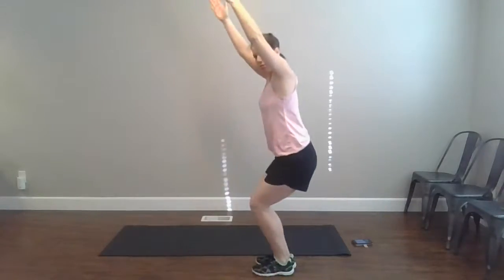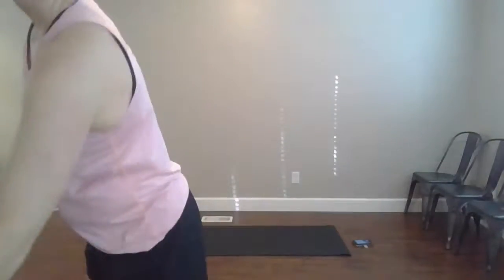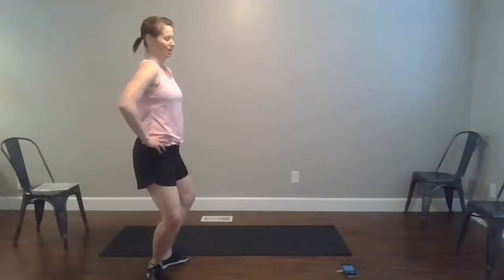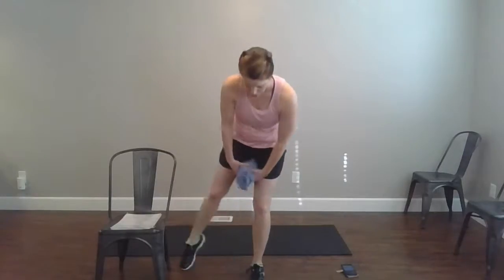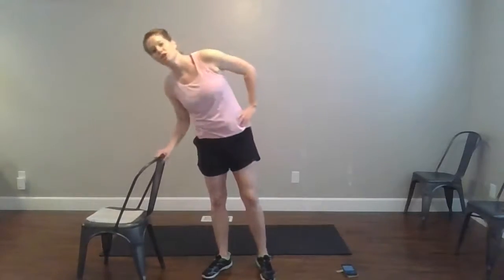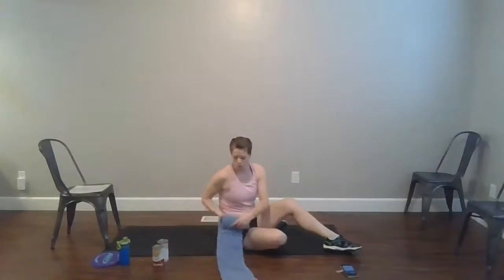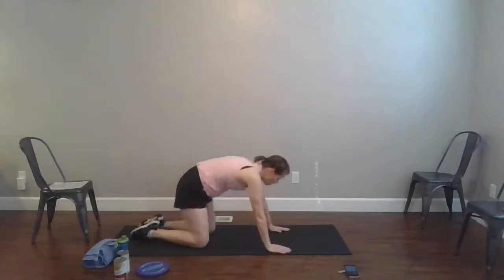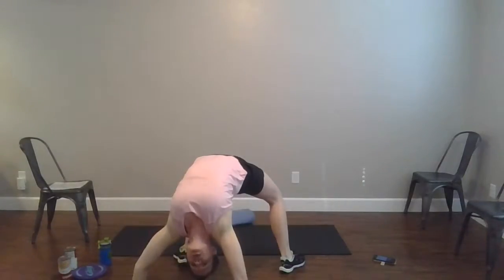Copy of Saturday, May 30th: LIVE "At the Barre" Class!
Before the live class, please take a moment to watch the two short videos under the "What You Need to Know" section. It will take about eight minutes of your time, and you will be better prepared for class!

Equipment...
* Yoga mat (or something soft to lay on)
* Gilding discs (Paper towels, paper plates, or cloth towels work on slick floors; Furniture glides or paper plates work on carpet)
* Access to a "slick" floor (if you are opting to use paper towels, paper plates, or cloth towels)
* Light weights (canned food or weighted gallon jugs)
* Large, rolled up towel
* Bottled water